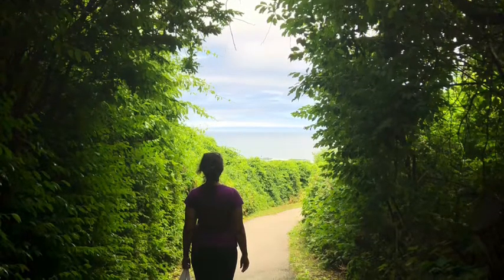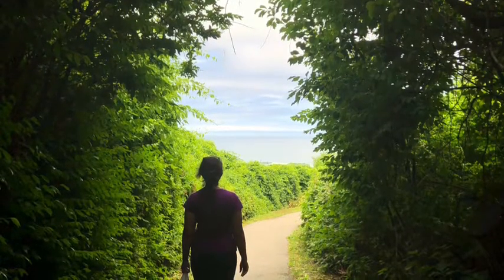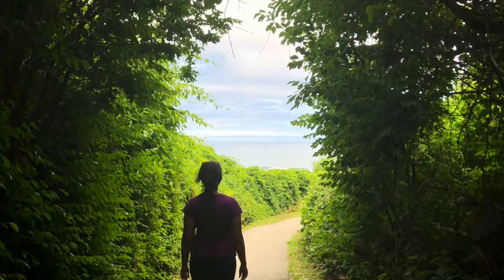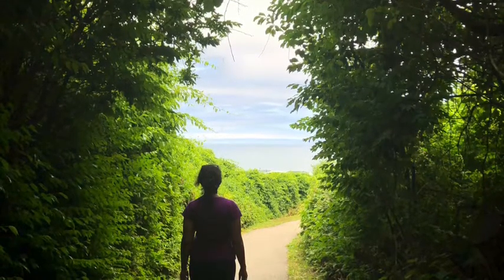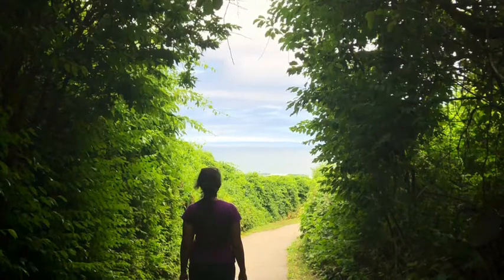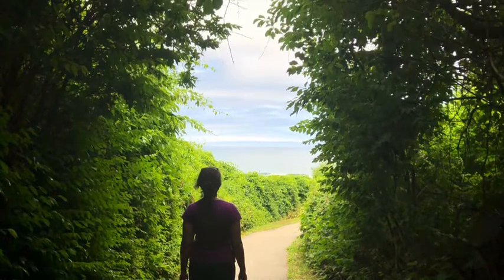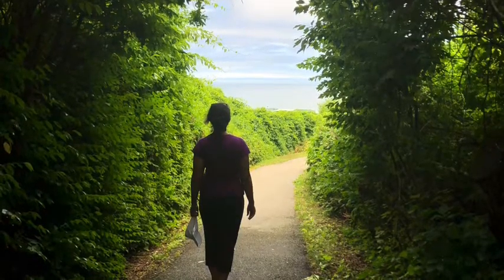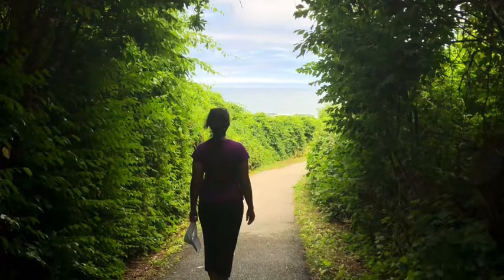Body scan technique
Practicing body scan technique builds our awareness of the body and the sensations that appear in it. Sensations have been proven to have a close link to the thoughts in our mind and the emotions that rise with it. When we become aware of our sensations, it helps dissolve the emotion that generated it. This also relaxes the body and mind.